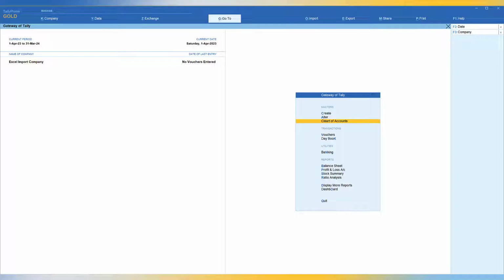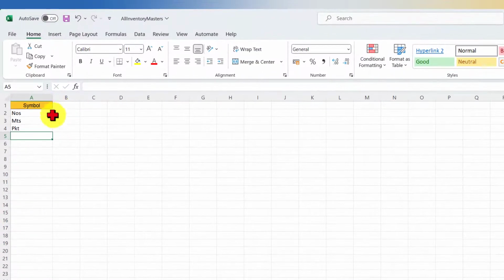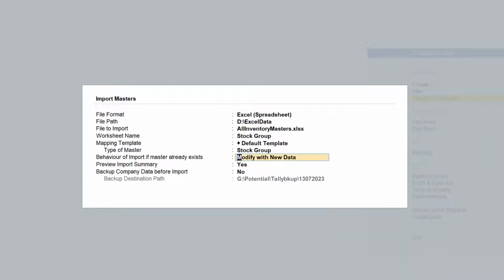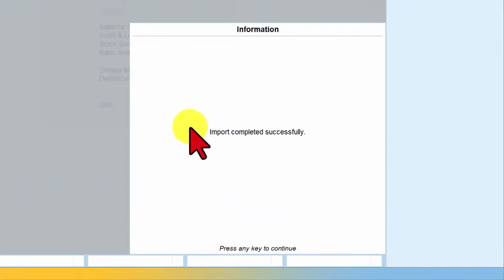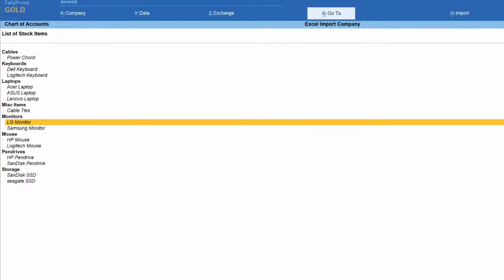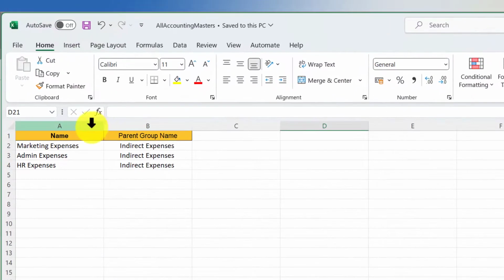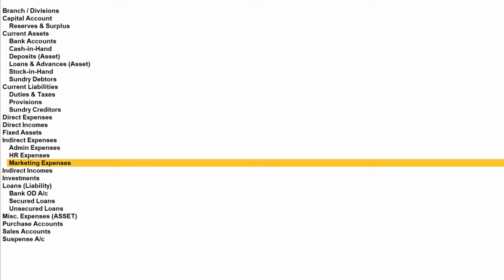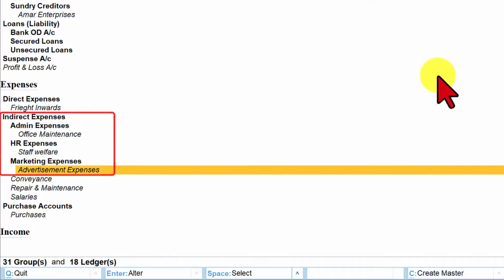How to Import User Defined Masters in TallyPrime with Excel Import Feature Release 4.0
As part of ‘EXCEL IMPORT’ new feature of Release 4.0, this is the third video where in this video we shall be covering the steps to add ‘User Defined’ Masters and Units of Measure ‘UOM’, which are dependent masters for Inventory Stock Items and learn the sequence of importing the excel data into TallyPrime.

Similarly, we shall also learn, how to create ‘Accounting User Defined Group Masters’, apart from Tally’s pre-defined 28 Groups provided in TallyPrime.
Previous Videos.